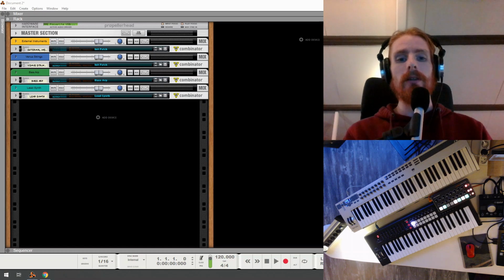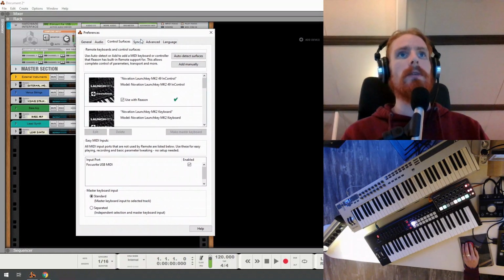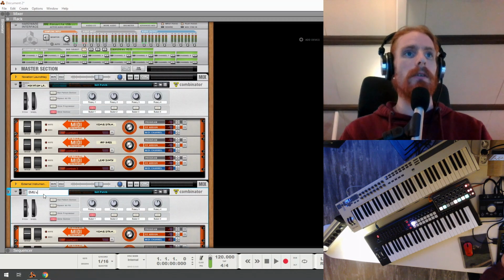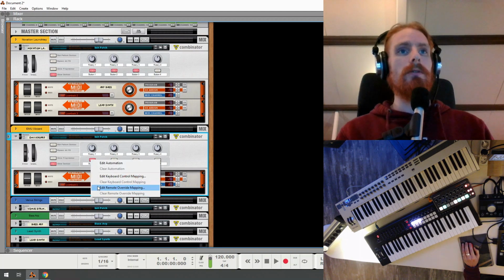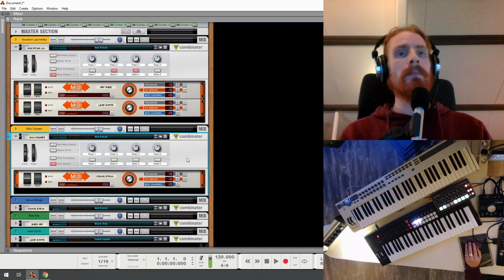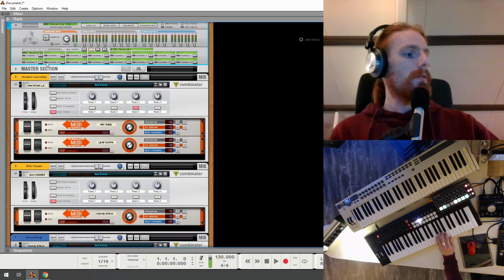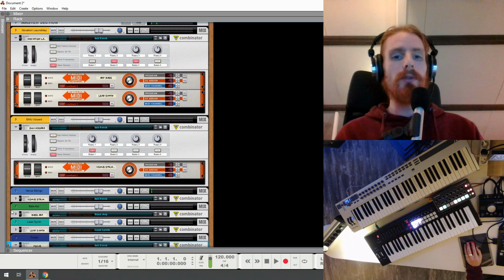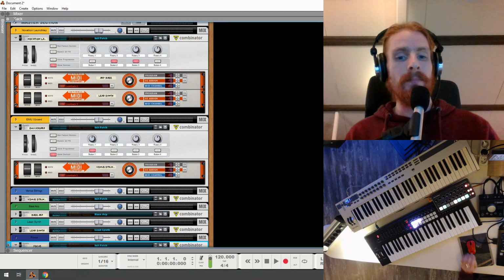Reason Studios Live Setup Tutorial Part 4 - Adding a second keyboard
In this fourth part of my Reason Studios Live Setup tutorial you will learn how to add a second keyboard to your live setup, making it easier to play multiple instruments at the same time.